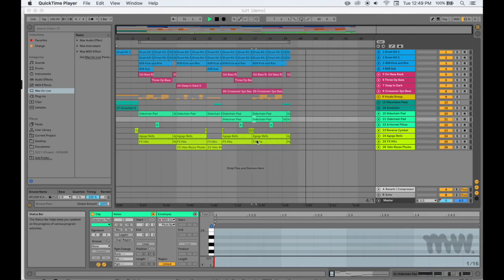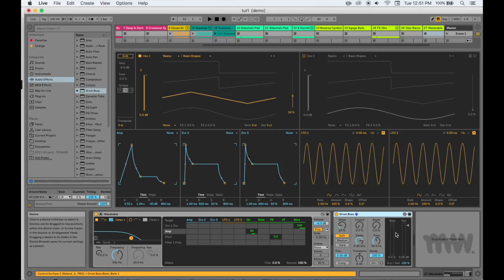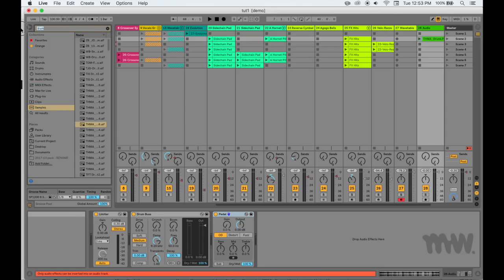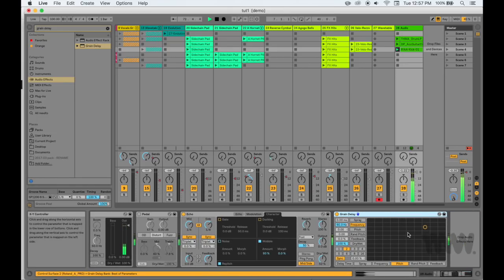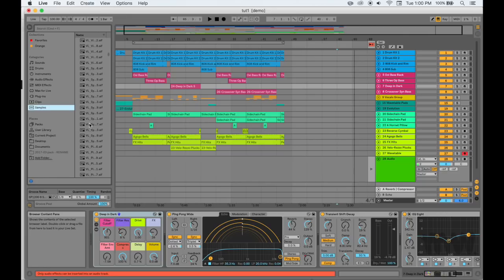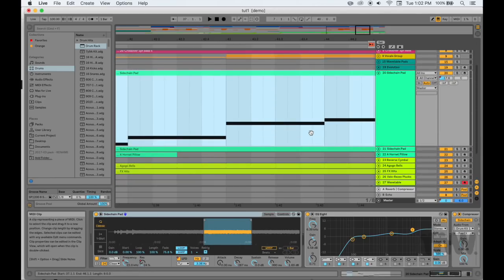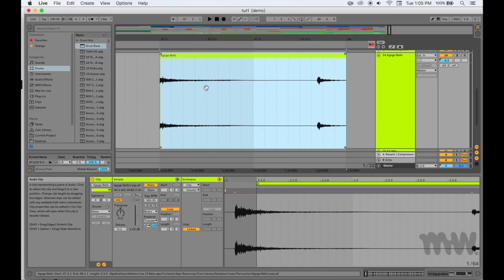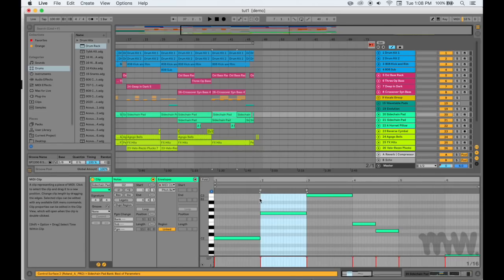ABLETON LIVE 10 - WHAT'S NEW AND FIRST LOOK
ABLETON LIVE 10 IS HERE. Have a look and see what's new and what you can expect in terms of look, sound, feel and improvements.